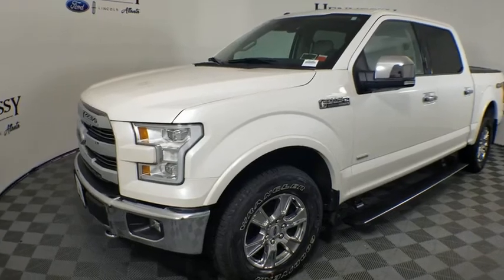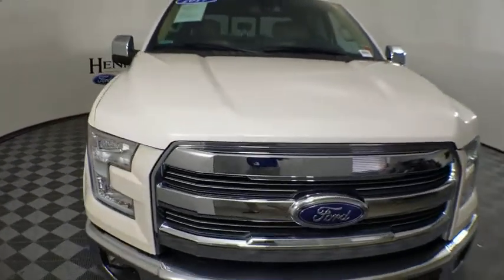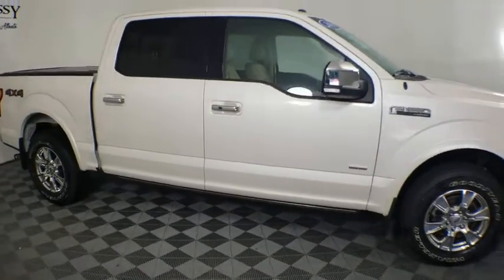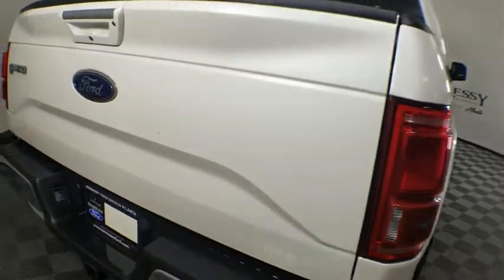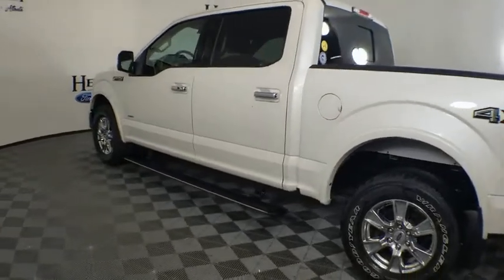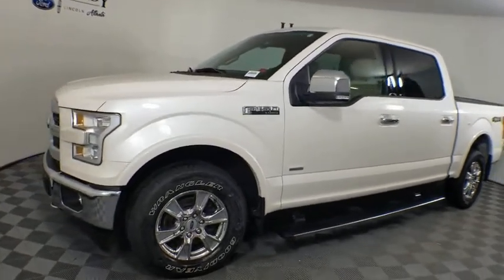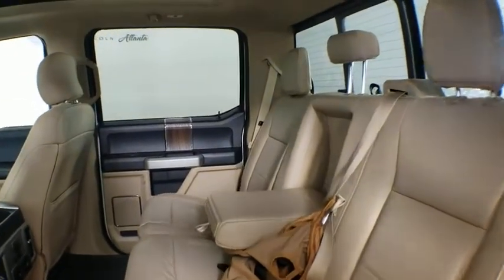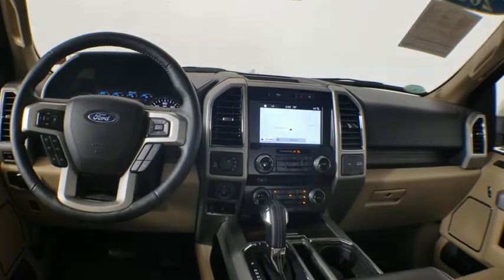2017 Ford F-150 Atlanta, Marietta, Decatur, Johns Creek, Alpharetta, GA U8129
White Platinum Metallic Tri-Coat Used 2017 Ford F-150 available in Atlanta, Georgia at Hennessy Ford. Servicing the Marietta, Decatur, Johns Creek, Alpharetta, GA area.

Hennessy Ford
5675 Peachtree Industrial Blvd

2017 Ford F-150 Lariat **7-Year/100,00 Mile Ford Certified Warranty!**, **CarFax 1-Owner!**, **Clean CarFax!**, **Low Miles**, **Large selection of service loaners available*, **We pay top dollar for trades!**, **Call now for details**, 4WD, 110V/400W Outlet, 2nd Row Heated Seats, Auto High Beam w/Rain-Sensing Windshield Wipers, Auxiliary Transmission Oil Cooler, BLIS Blind Spot Information System, Chrome 3-Bar Style Grille w/Chrome Surround, Chrome Angular Step Bars, Chrome Door & Tailgate Handles w/Body-Color Bezel, Chrome Skull Caps on Exterior Mirrors, Class IV Trailer Hitch Receiver, Electronic Locking w/3.55 Axle Ratio, Engine Oil Cooler, Equipment Group 502A Luxury, Heated Steering Wheel, Lariat Chrome Appearance Package, Leather-Trimmed Bucket Seats, LED Side-Mirror Spotlights, Power Glass Sideview Mirr w/Chrome Skull Caps, Power Tilt/Telescoping Steering Column w/Memory, Pro Trailer Backup Assist, Quad Beam LED Headlamps & Taillamps, Radio: Sony Single CD w/HD & SiriusXM Satellite, Remote Start System w/Remote Tailgate Release, Reverse Sensing System, Single-Tip Chrome Exhaust, SYNC Connect, Tailgate Step w/Tailgate Lift Assist, Trailer Tow Package, Universal Garage Door Opener, Upgraded Front Stabilizer Bar, Voice-Activated Navigation, Wheels: 18 Chrome-Like PVD.Ford Certified Pre-Owned Details:* Vehicle History* Roadside Assistance* Limited Warranty: 12 Month/12,000 Mile (whichever comes first) after new car warranty expires or from certified purchase date* Includes Rental Car and Trip Interruption Reimbursement* Transferable Warranty* Warranty Deductible: $100* 172 Point Inspection* Powertrain Limited Warranty: 84 Month/100,000 Mile (whichever comes first) from original in-service dateThis Certified Pre-Owned Ford comes with a 7-Year/100,000 mile warranty backed by Ford Motor Company and honored at all Ford dealerships nationwide! Before gaining certification, this vehicle was obsessively inspected, enduring a 172 point inspection by a team of Ford Factory-Trained Technicians, to ensure it meets our high standards! This vehicle has been reconditioned with 100% Genuine Ford Parts and includes a 24/7 Roadside Assistance!Welcome to Hennessy Ford Lincoln Atlanta! Our brand new 110,000 square foot facility is located just inside the perimeter on Peachtree Industrial Blvd in Chamblee. Hennessy Ford Lincoln Atlanta is the premiur Ford dealership in Atlanta for all of your automotive needs. We offer a tremendous selection of New & Pre-Owned Ford/Lincoln product, accompanied with outstanding deals and unparalleled service! We are leading the way with Real-Time Market based Pricing that yields you the absolute best values on every car and truck we offer. We are a proud part of the Hennessy family, the most trusted name for luxury vehicles in metro Atlanta for over 50 years! Hennessy operates 10 dealerships in the Atlanta market, which provides us with access to an over 2,500 vehicle network! No matter what you are interested in, we can help! Since opening our doors, we have committed to offering the lowest prices on the widest selection of new and used Cars and Trucks in the Atlanta, Buckhead, Dunwoody, Brookhaven, Winder, Decatur, Stone Mountain, Sandy Springs, Alpharetta, Tucker, Loganville, Commerce, Hoschton, Braselton, Marietta, Athens, Buford, Cumming, Duluth, Norcross, Snellville, Lawrenceville, Doraville, Chamblee areas Gwinnett, Fulton, Forsyth, Dekalb, Banks, Clayton, Jackson, Hall, and all surrounding counties . Hennessy Ford Lincoln Atlanta takes pride in standing above the competition with a solid reputation as being the premier Ford Dealer and our entire team will ensure your car buying experience exceeds your expectations.